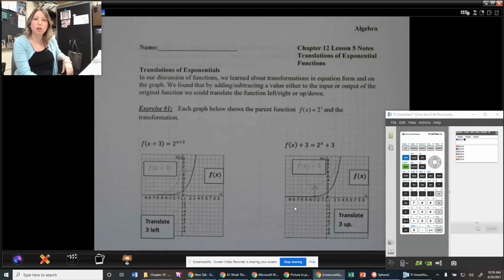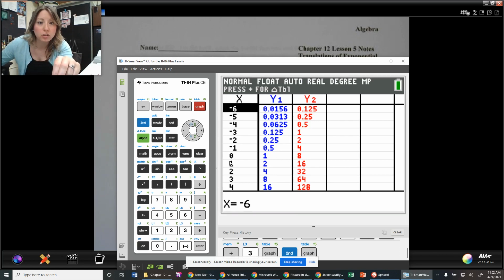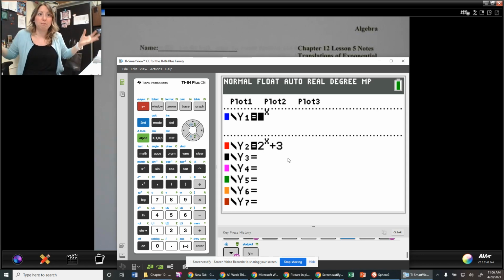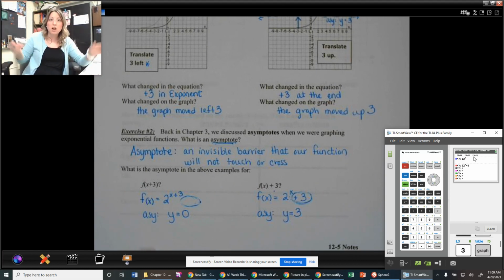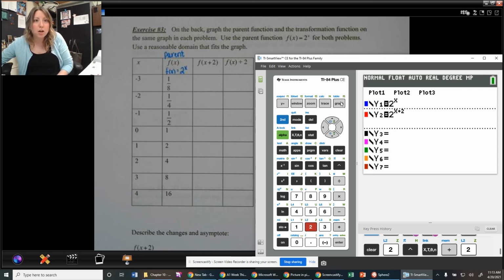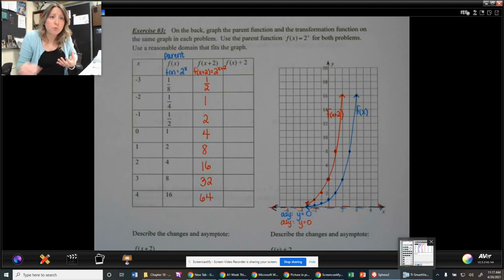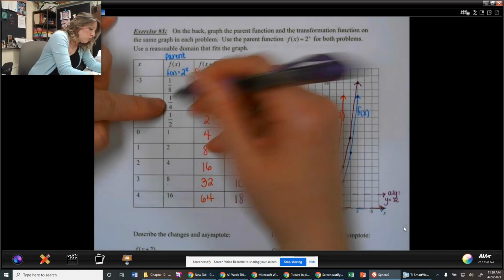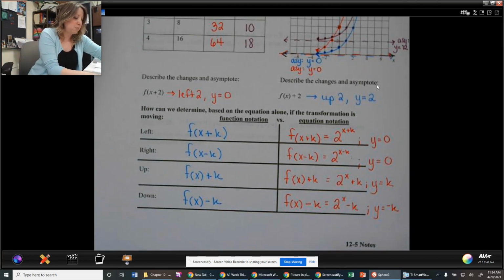A1 12-5 Notes